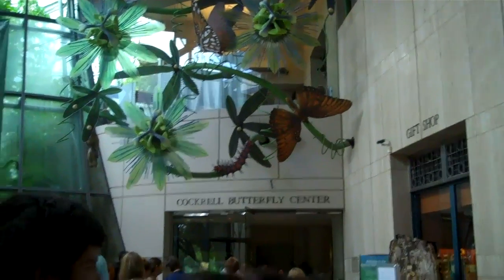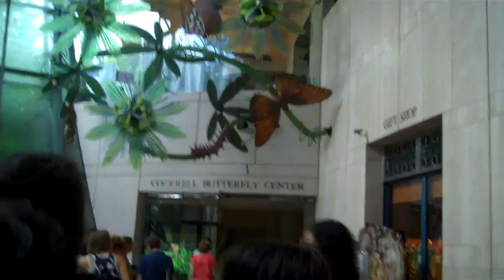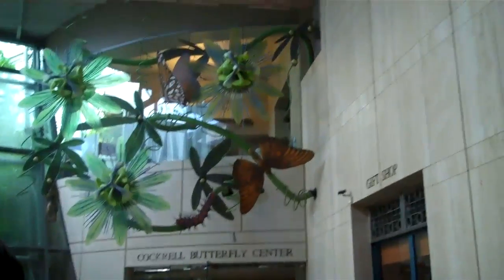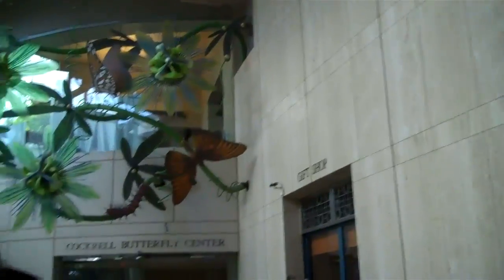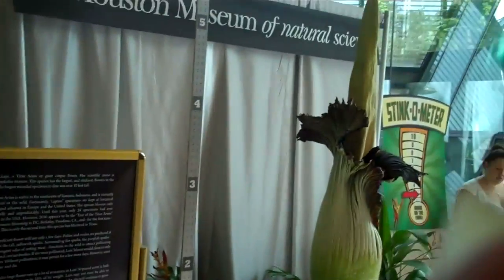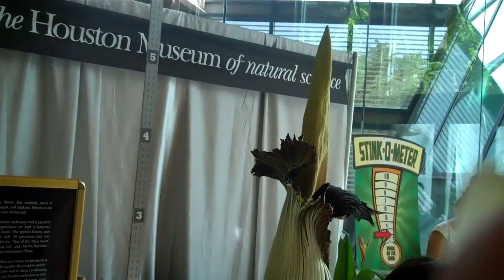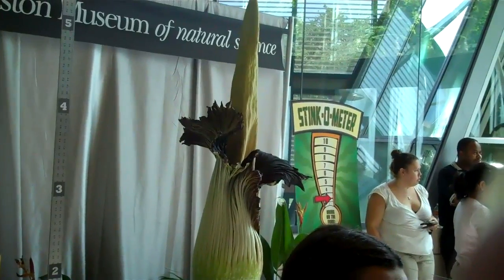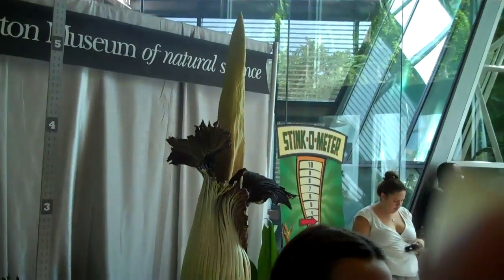Get Ready to see the Corpse Flower "Stinky Lois" at the Museum of Natural Science in Houston Texas!!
The Corpse Flower, nicknamed Stinky "Lois" is blooming at the Museum of Natural Sciene in Houston Texas.  It's housed in the Cockrell Butterfly Museum.  Inside the Butterly pyramid, the temperature is over 85 degrees, hot & humid!  This is the ideal temperature for the Corpse Flower to bloom!  The smell right now is not bad.  Smells like dirty socks.  But once it's fully bloomed, it will smell like 'rotting meat'!  Will keep you posted!